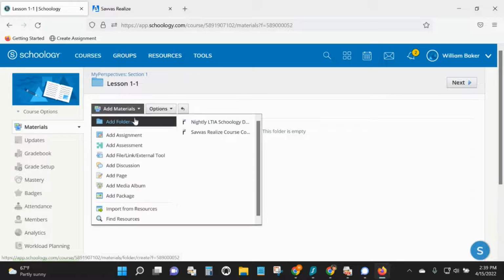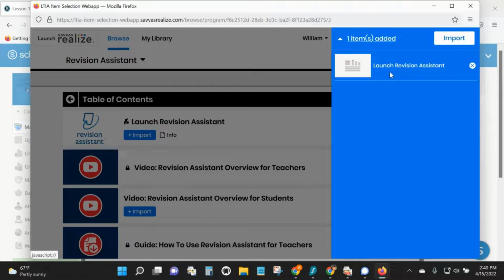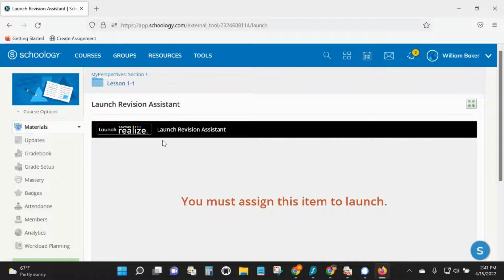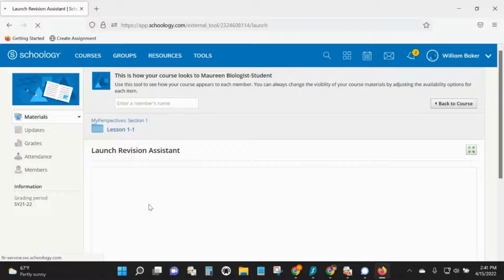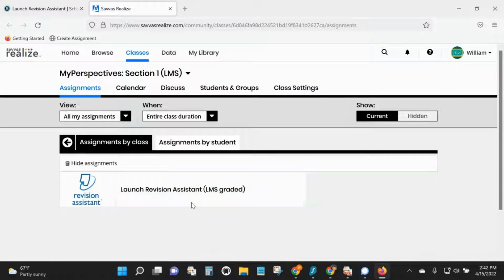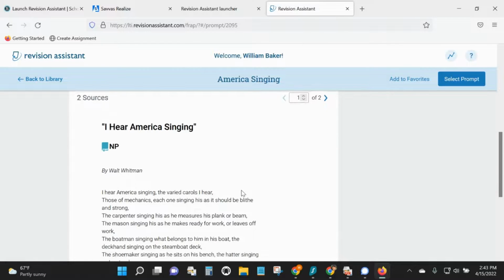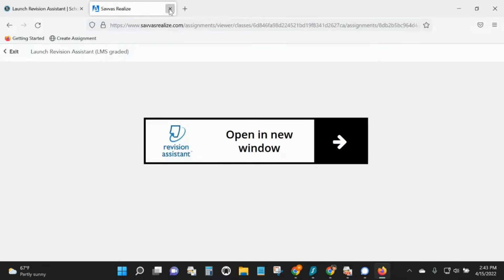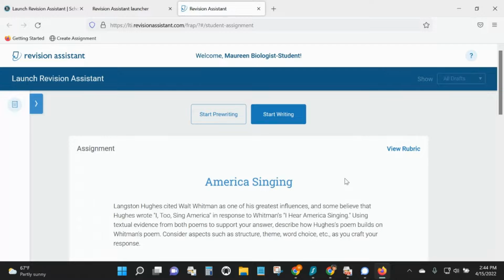Savvas Realize and Schoology: How to add a Revision Assistant assignment to your Schoology course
With Savvas Realize you can add Revision Assistant by TurnItIn assignments to your Schoology course.

In this video we show you the additional steps you will need to take to setup the Revision Assistant assignment within your Schoology course.